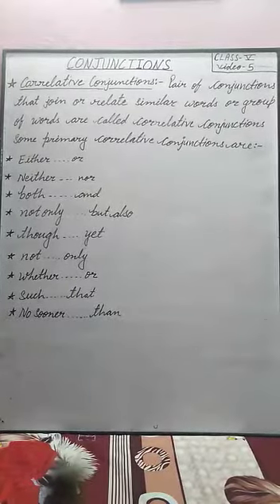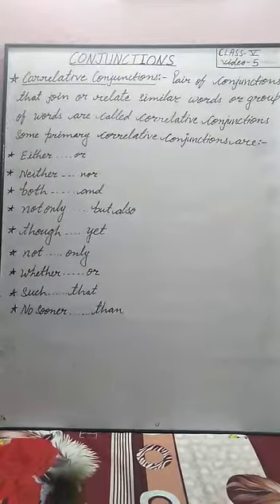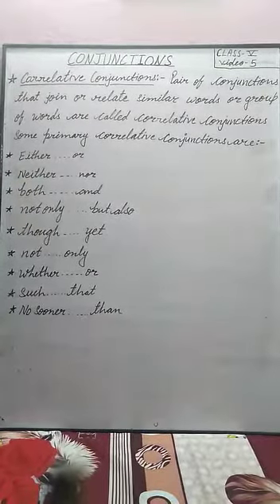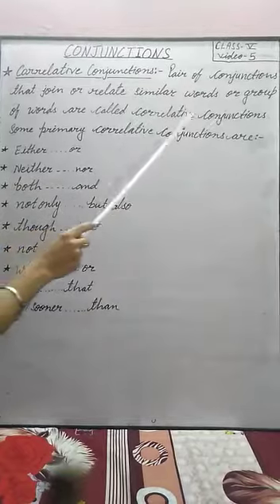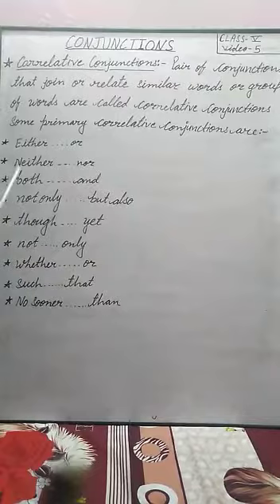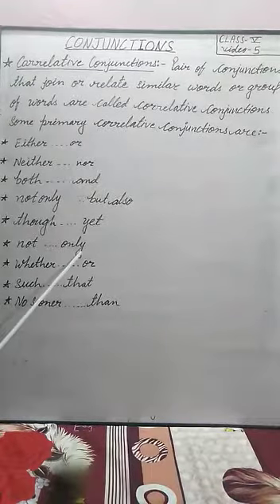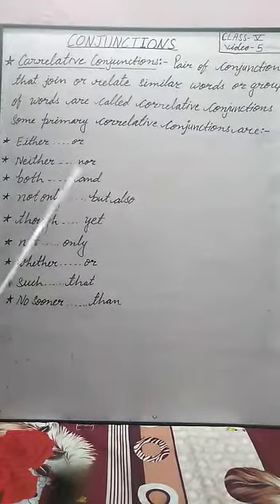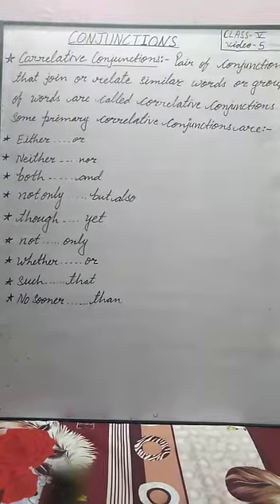class 5 English Topic Conjunction Part 5